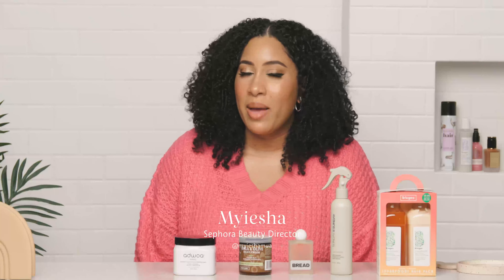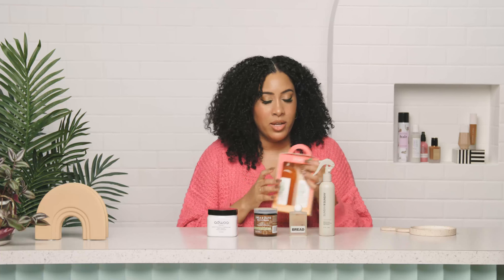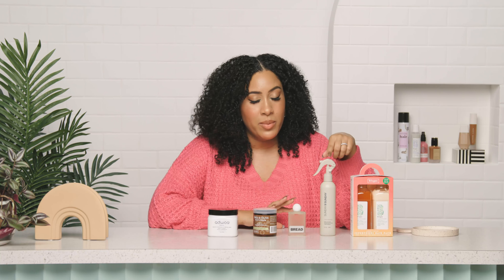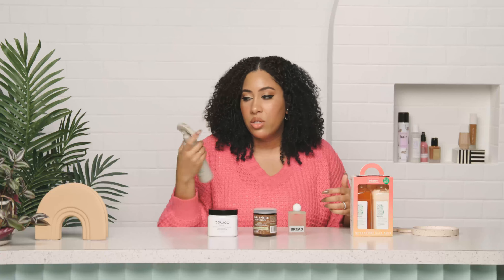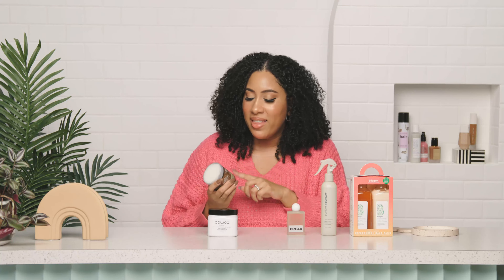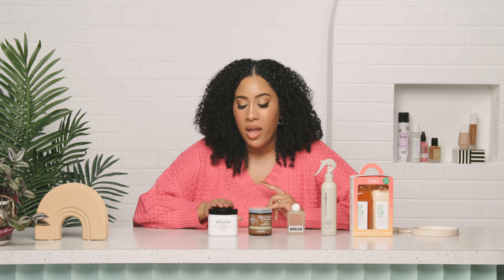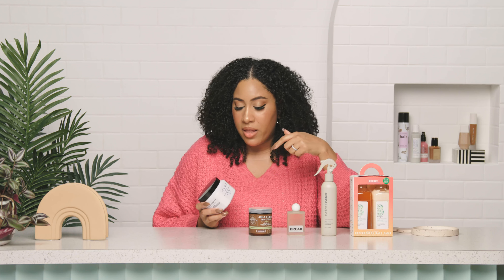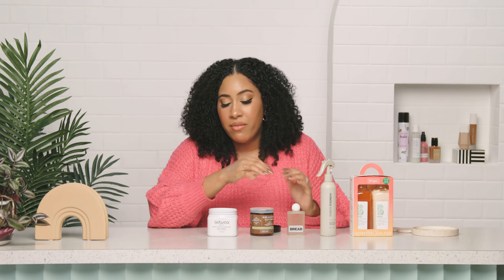July 2021 Black-Owned Hair Brand Products to Check Out | Sephora You Ask, We Answer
Sephora Beauty Director Myiesha shares a few must-try Black-owned hair brands that she’s loving right now. Find out what makes these products stand out from the crowd.

BREAD BEAUTY SUPPLY 100% Macadamia-Oil Concentrate Fragrance-Free for Hair and Body